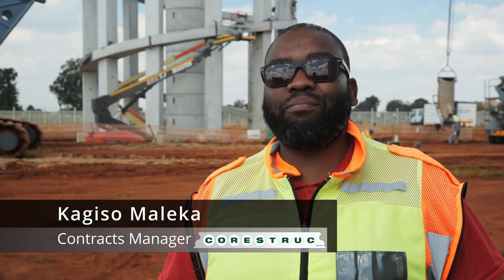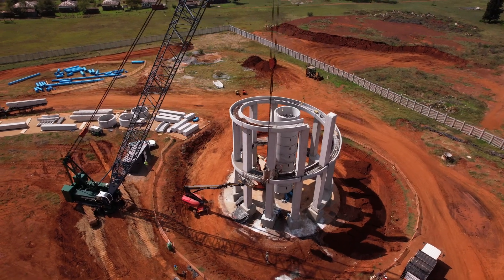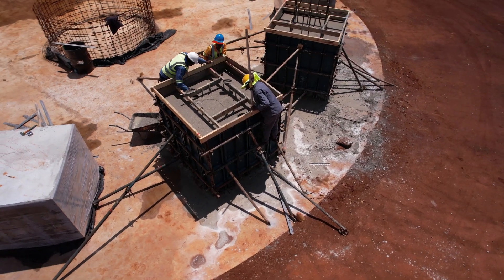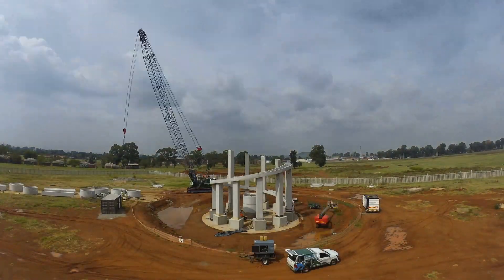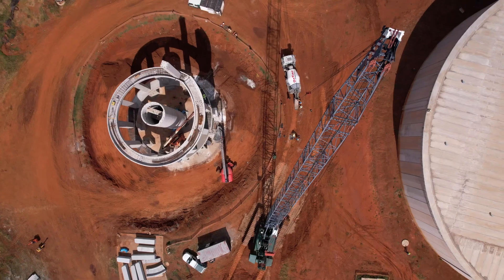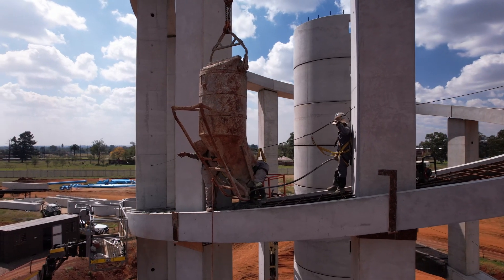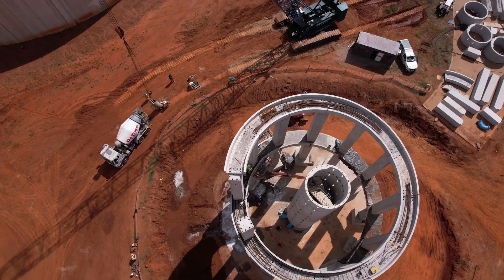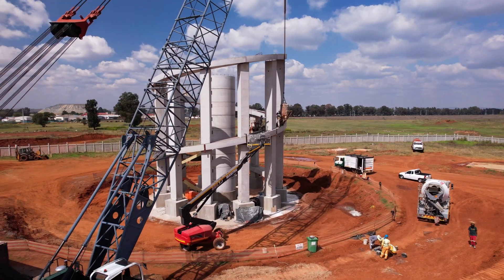Edelweiss Concrete Pre-cast Water Tower - Construction Update, May 2024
Working alongside Corestruc, the City of Ekurhuleni Metropolitan Municipality’s Water & Sanitation Department is innovating the construction of water towers that it needs to deliver a reliable supply of drinking water to its constituents.

When completed, this will be the first precast-concrete water tower in Africa. It builds on the successes the municipality has already achieved in harnessing our cutting-edge concrete prefabrication techniques to significantly accelerate the construction of large reservoirs of a superior quality. These robust structures will continue adding value for many years while only requiring minimal maintenance over their long service life. This is considering the many inherent benefits of precast-concrete technology.

Work is forging ahead as planned at both construction sites considering the efficiency of our unique system.

With a capacity of 2,5ML, this 36m-high water tower will be completed in less than 14 months. This is opposed to the between 24 and 36 months it would have taken to do so using traditional cast-in-place methods. It is also being built according to the very high-quality standards that the City of Ekurhuleni Metropolitan Municipality’s Water & Sanitation Department has come to expect from us.